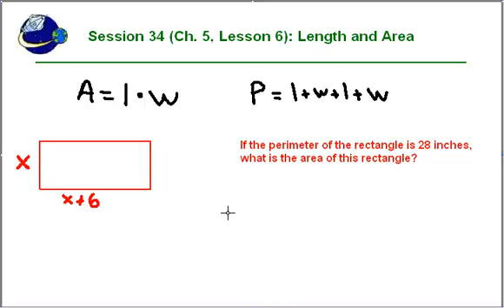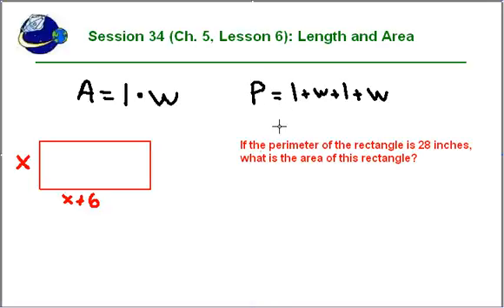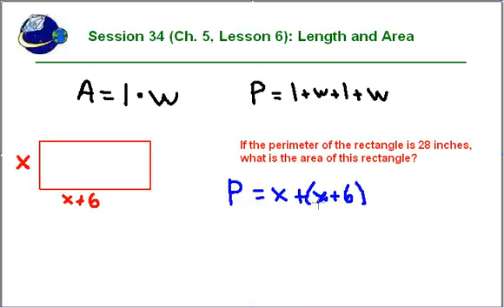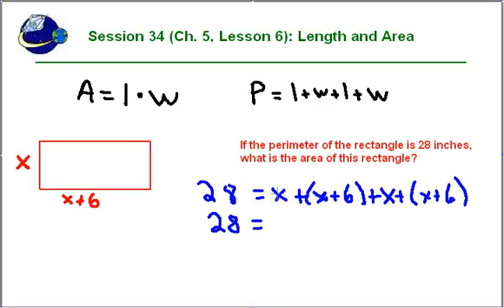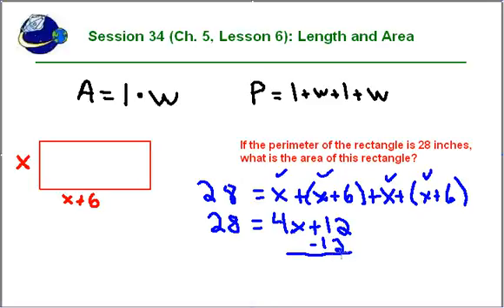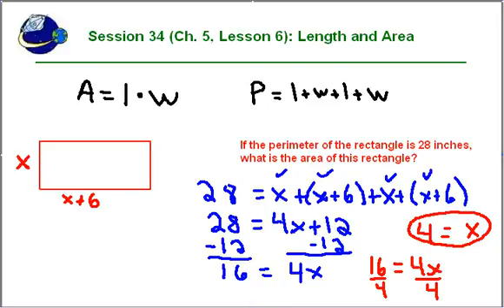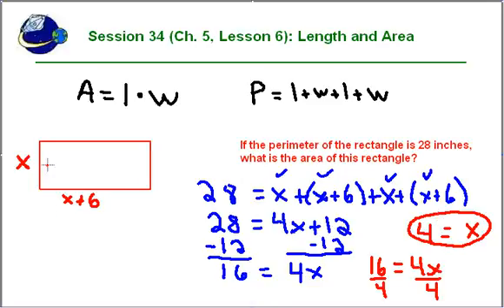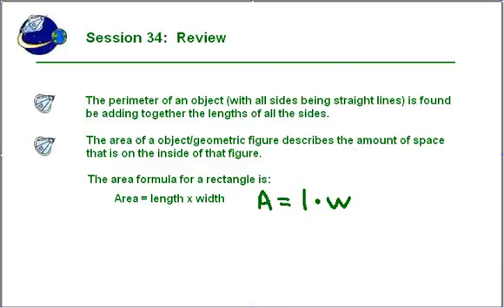034 Alg1 Ch 5 6 Length and Area